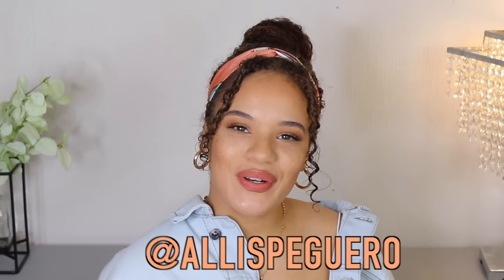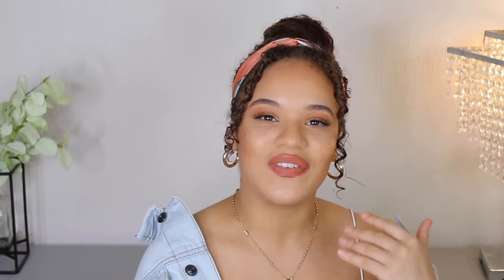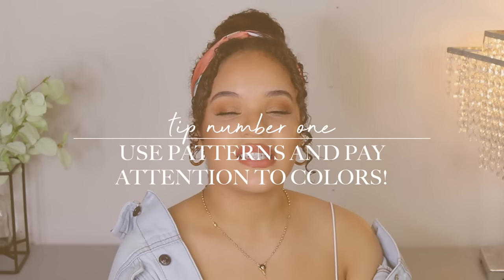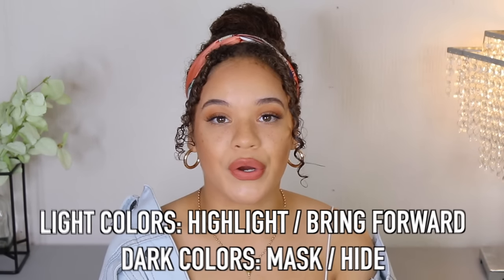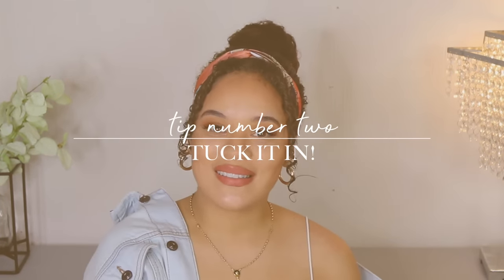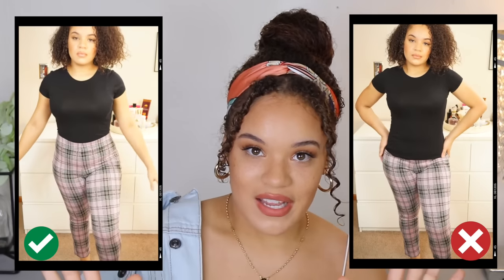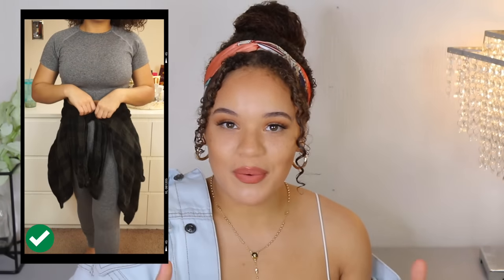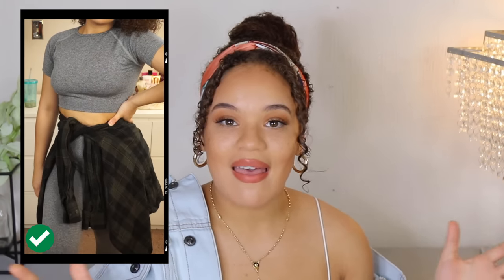HOW TO MAKE YOUR WAIST LOOK SMALLER | Major CLOTHING hacks 2022!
In this video I will be sharing some of my MOST RECENT 2021 FAVORITE  tips + hacks for creating a smaller waist for yourself,  and making your self look instantly thinner, leaner, & curvier! I use atleast one of these tips every day and it has helped me tremendously with my figure and making me feel a lot more curvy and confident! Even if you dont have a small waist naturally, I can assure you that atleast one of these clothing hacks will definitely make your waist appear a few inches smaller! I hope you guys like this video! Let me know your favorite tip down below in the comments!

OTHER SHAPE WEAR I LOVE:
- Skims Shapewear Sculping Mid Waist Brief - Size S/M - Color - Ochre
- JKY/ Jockey Slimming Briefs - Size Medium
- Assets by Spanx High Waist Mid Thigh Shaper - Size Small